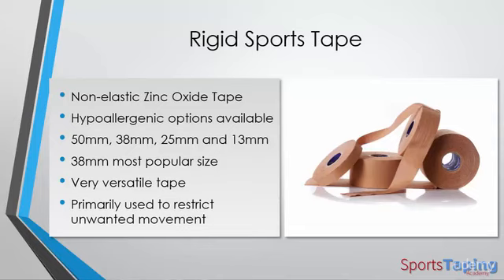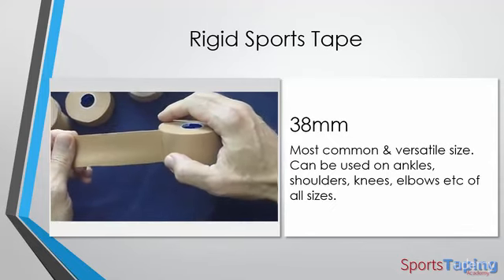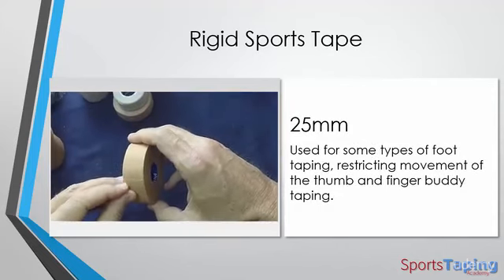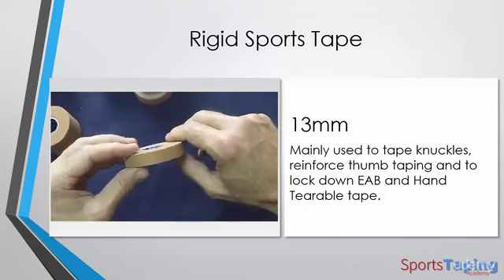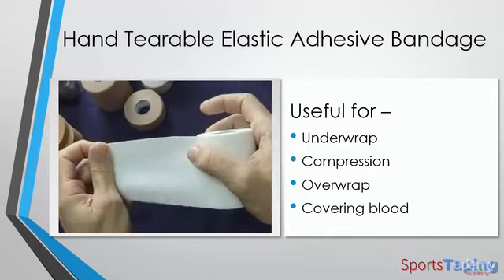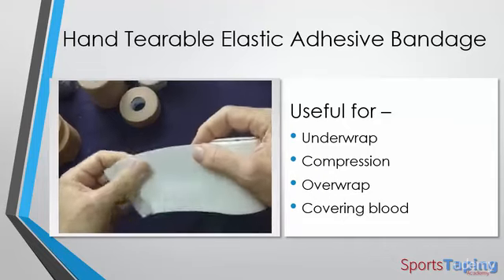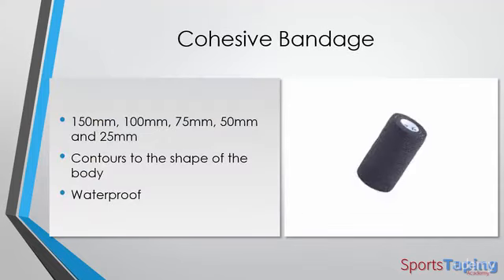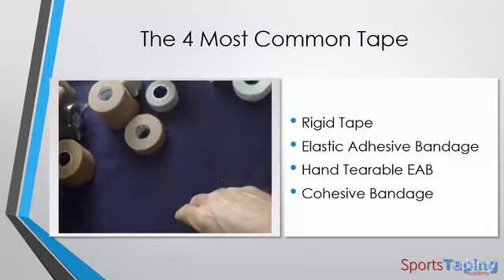Types of Tape and Common Applications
How To Tape An Ankle, Thumb And Finger: A Beginners Guide
Sprained ankle? Bruised knuckle? Follow these step by step demonstrations on how to prevent and manage these injuries